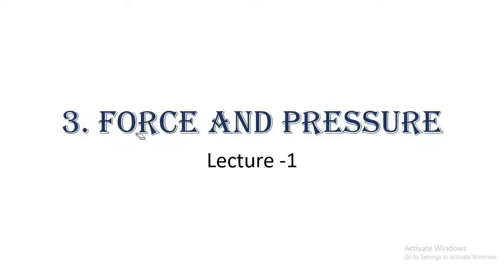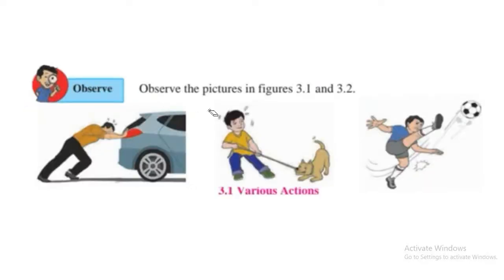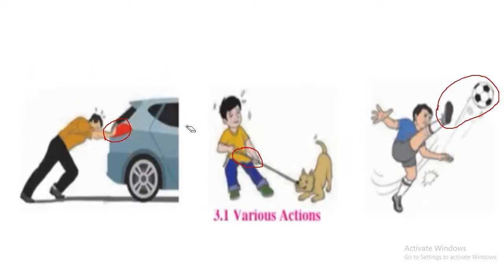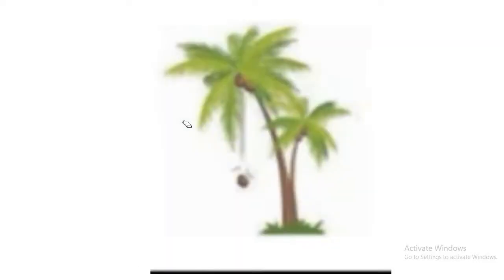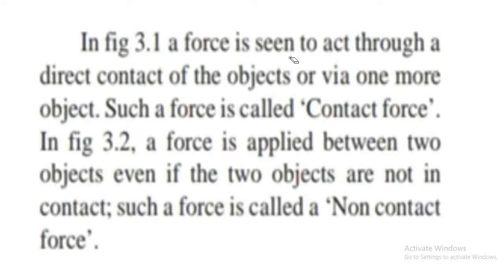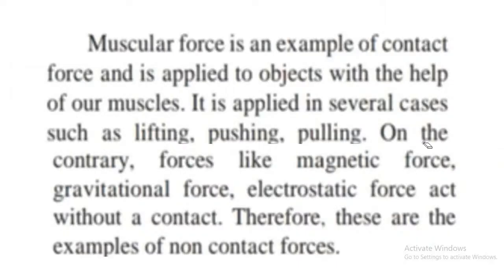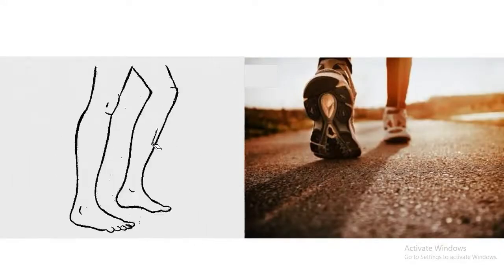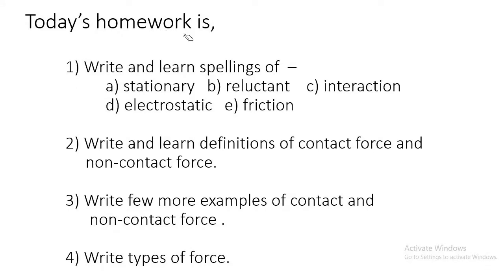Force and Pressure Class-8 01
In this video you will learn about Contact and Non-contact Forces with their examples.
This video is made by Prodigy Education, India. The institution aims at providing quality education to the people across the globe.